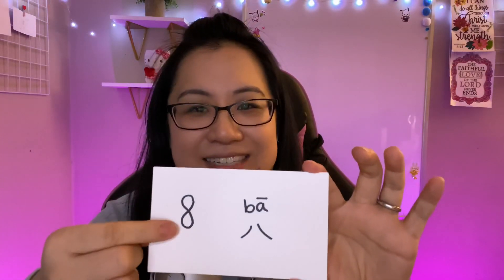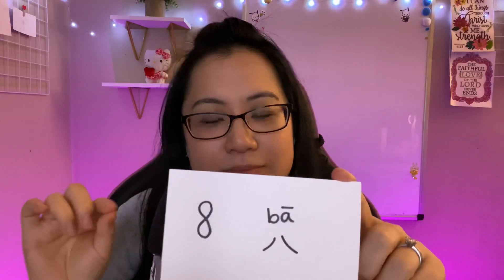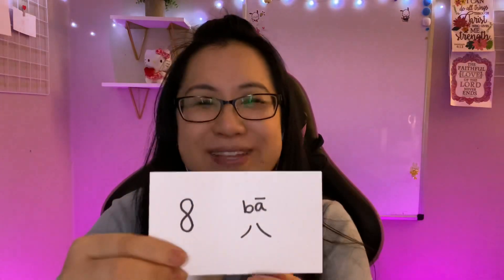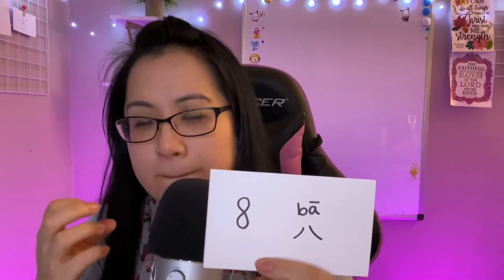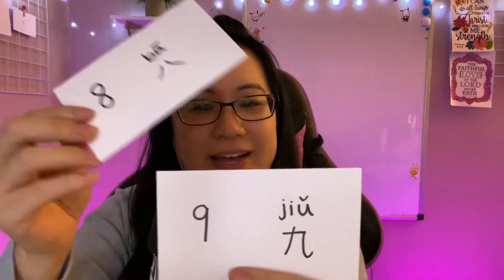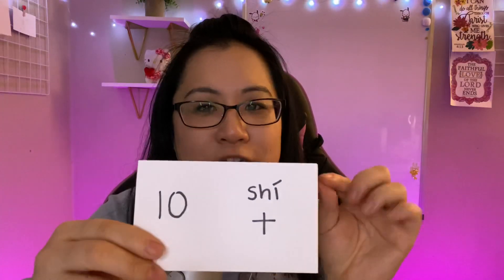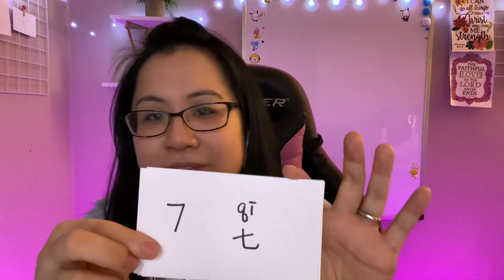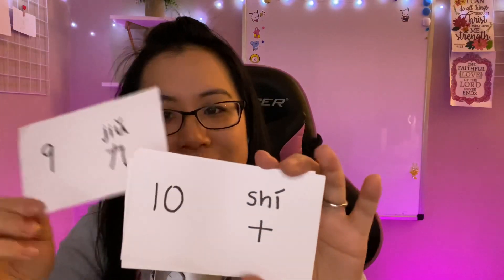[ASMR] Teaching you Basic Math in Mandarin Chinese (6-10) | SoftSpeaking, Whispering, Counting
Hi Cutie Patootie,
In this video, I teach you how to count from 6 to 10 in Mandarin Chinese (A continuation from last time where we did 1 to 5). Then we put that knowledge to the test and I ask you some basic math questions. You can use this video to relax, learn something new, or just drift off to sleep :)

*By the way, a sliiiight issue in this one...so when I'm quizzing you, I hold up the notecards as I say them, BUT I realized in editing that they all show up backwards (and not in a flip-the-image way)! lol d'oh. The fact that x and + are commutative are just happy coincidences 😉 To avoid confusion, I went back and handwrote/pasted in the questions as an overlay

Above all, I hope you simply enjoy. Your presence, thumbs up, prayers, and encouragement mean more than you know and make our math nook what it is 🥰

💗 Errors are bound to happen and this isn't meant to substitute any other resources that you may have, so I hope you'll use your best judgment/pray about the Math + ASMR. Just here to be an encourager and comforter for anyone who is seeking.

😌😴Some Triggers: Ear to Ear Whisper, Notecard Sounds, friendly personal attention, intentional quality time

 📚✝️ Bible Verse
"Now may the Lord of peace himself give you peace at all times and in every way. The Lord be with all of you”  2 Thessalonians 3: 16

TIMESTAMPS:
0:00 Intro and explaining what we're doing today
1:36-6:20 Teaching you 6-10
6:21-8:30 Reviewing 1-5, Putting it all together
8:31-14:01 Quizzing You
14:02 Summarizing and Whispering 1-10, Operations
16:33 Outro
♡ What am I watching? ASMR is often described as a tingly, static-like feeling, often associated with relaxation and an overall feeling of well-being as a result of certain "triggers". Not everyone experiences ASMR, but I think it is a wonderful tool to experience more peace and comfort (not to replace any other practices you may already have :)). Here, we take it to the next level and combine it with math :) Some of my videos have more math than intentional ASMR, while others are more focused on the ASMR with minimal math, but you will see some form of each in every video. It's a fun balance! I share random lessons as I feel inspired, often requested by viewer friends